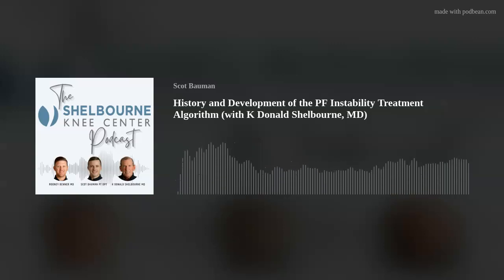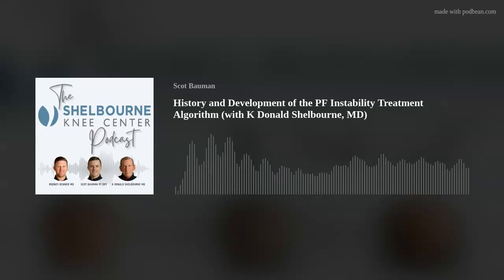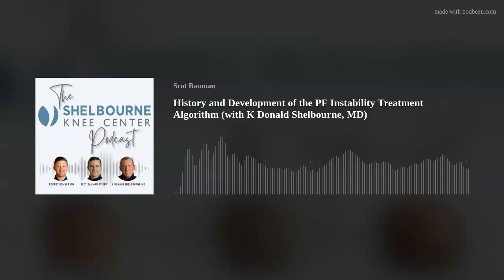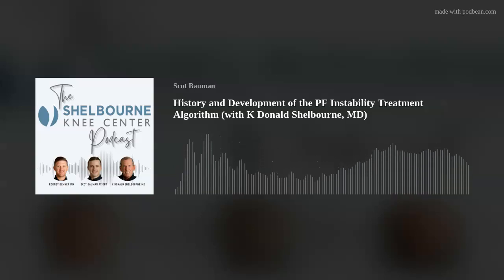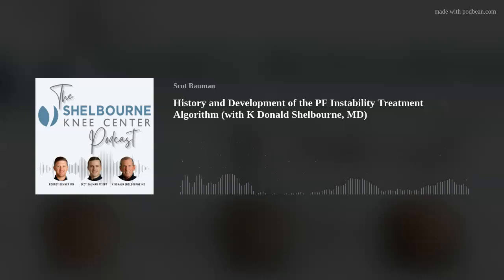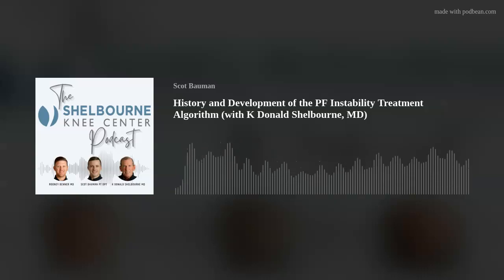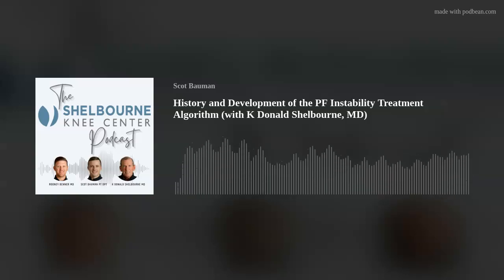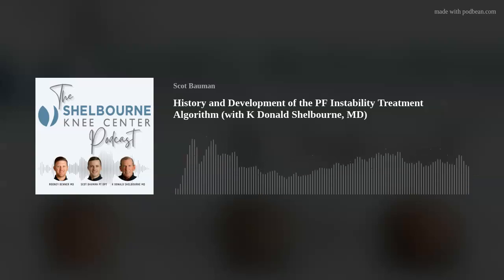History and Development of the PF Instability Treatment Algorithm (with K Donald Shelbourne, MD)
This week for the second part of the PF instability series, we bring back Dr. Shelbourne to discuss the history and development of the PF instability treatment algorithm. Learning about where the algorithm came from can help better understand the treatment algorithm and classification system that was discussed last week.